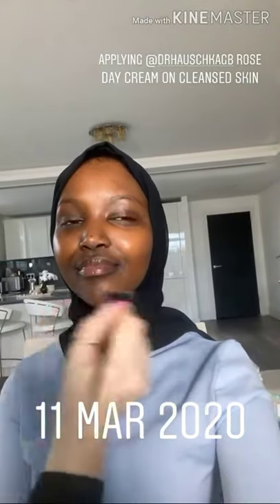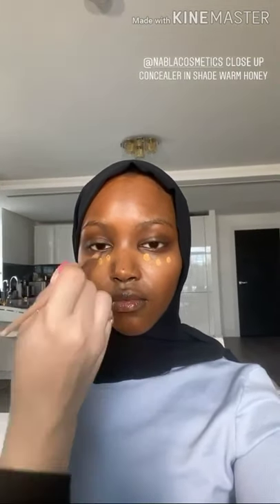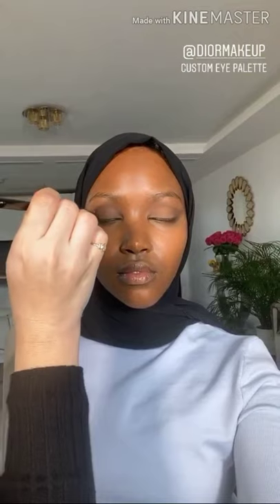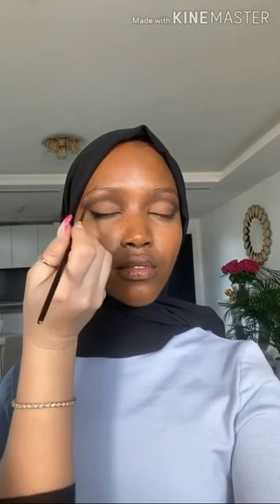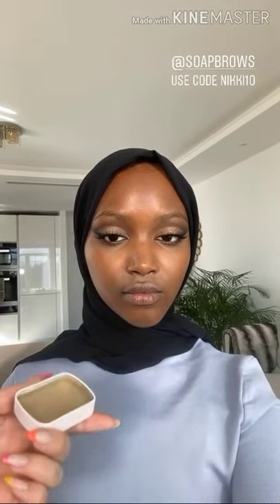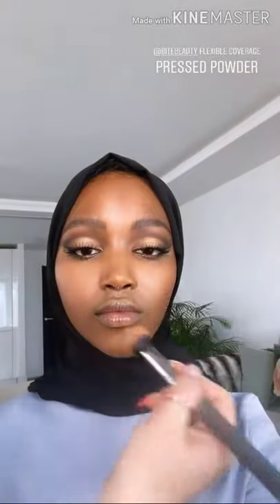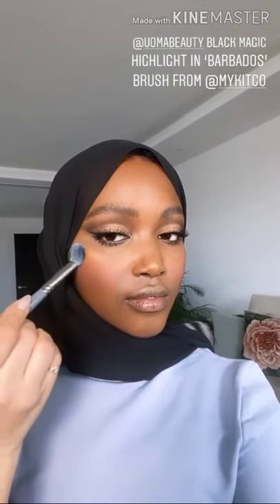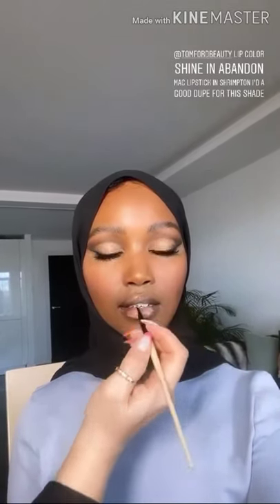SOFTLY SCULPTED BRONZER FOR DARK SKIN IS LOOK AMAZING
Click QUALITY and 360p or higher for better viewing

Xoxo Vixxen X

Credit : this amazing work is originally own by an amazing and talented makeup artist based in uk her name is NIKKI WOLFF